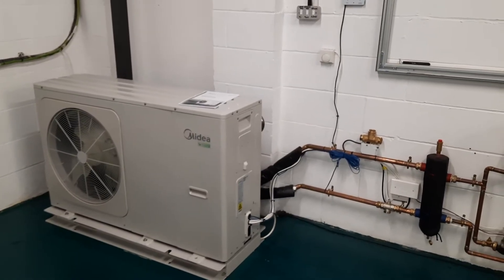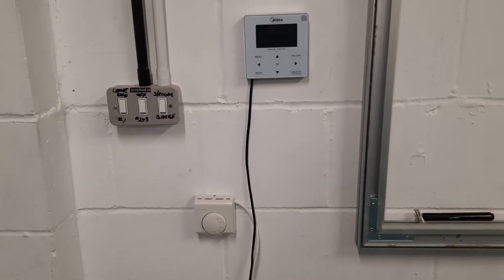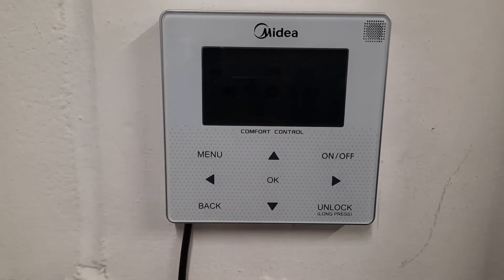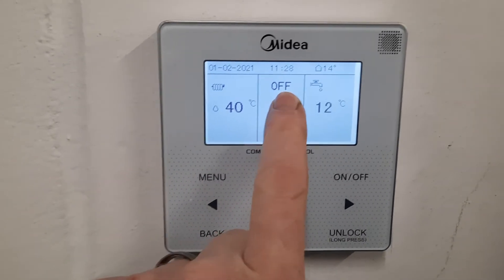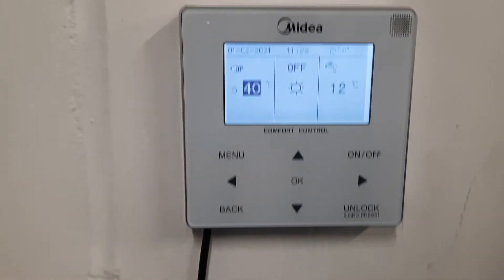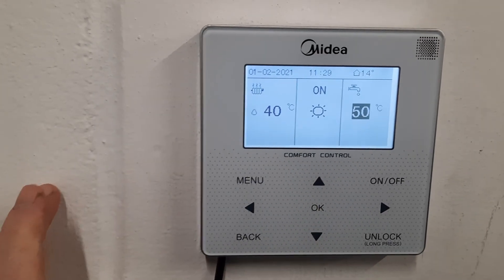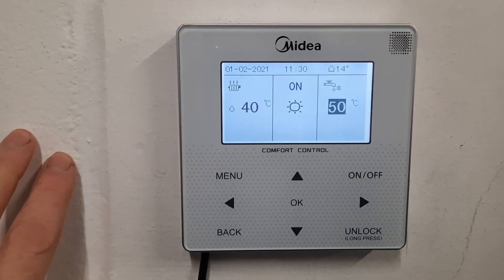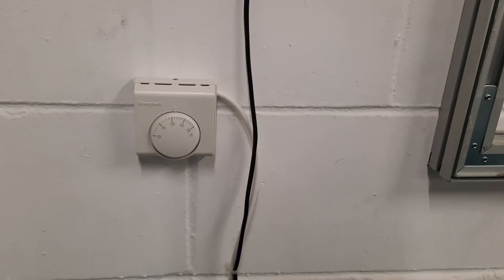Midea Air source heat pump: End User /Homeowner Handover Video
This video shows how you use the Midea controller on an air source heat pump, its a quick guide for homeowners

Have you seen my new heat pump book? Its here on amazon.